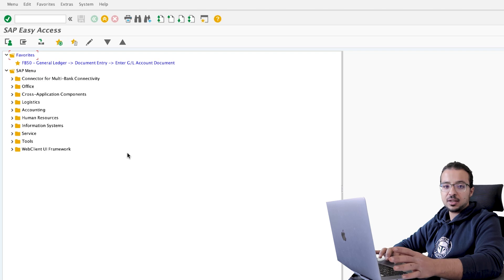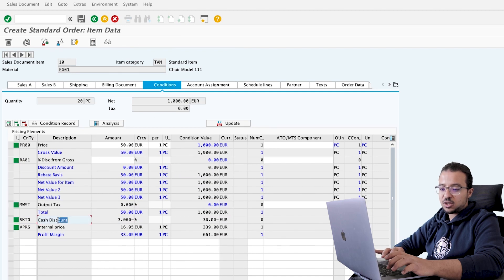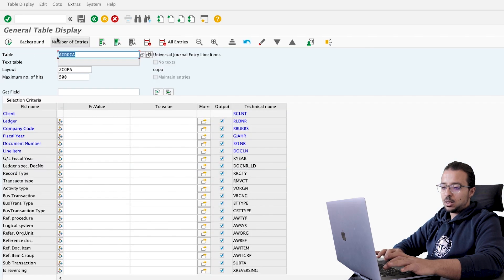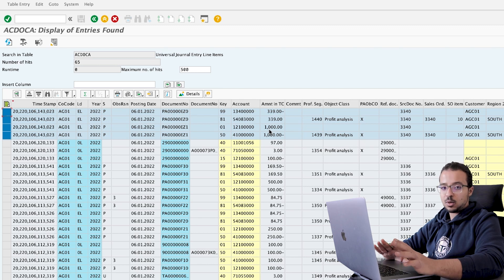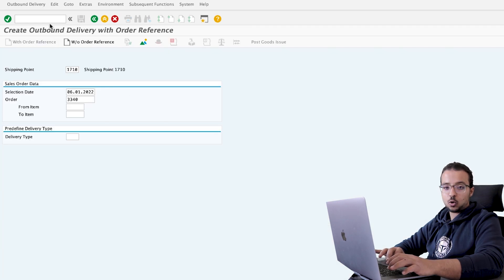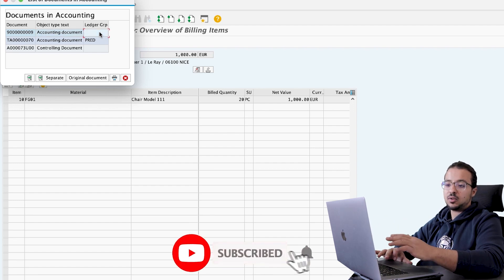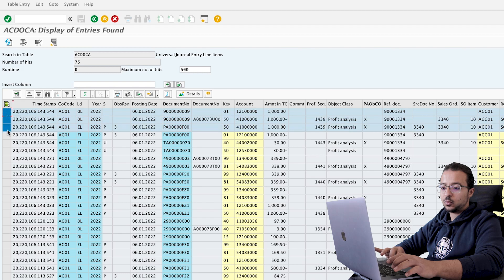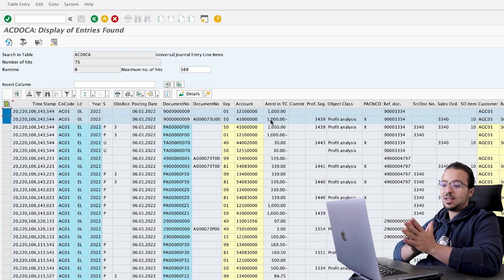S4HANA Profitability Analysis (17): Transfer of Statistical Sales Conditions to Margin Analysis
New SAP S4HANA Feature: Some Sales Conditions are statistical and have no impact on Financial Accounting, but we can still include them in Margin Analysis reports thanks to Predictive Accounting.

This is a full demo of the functionality in SAP S4HANA 2020